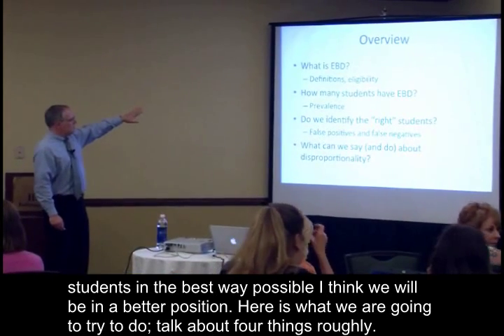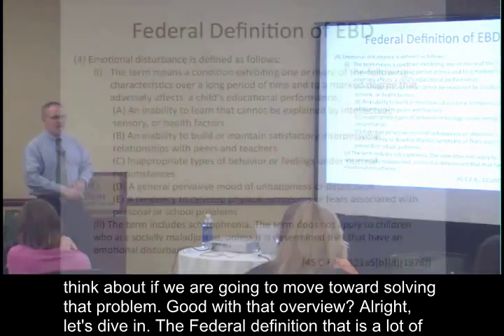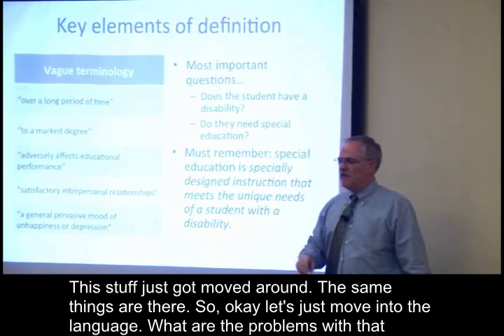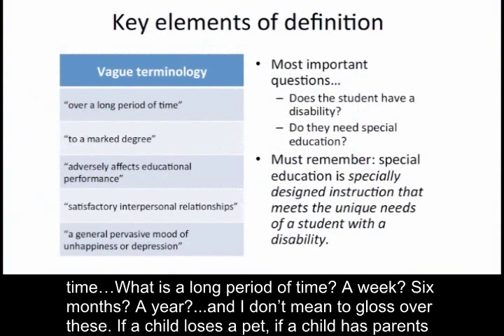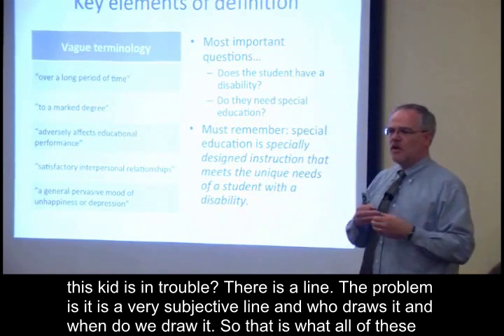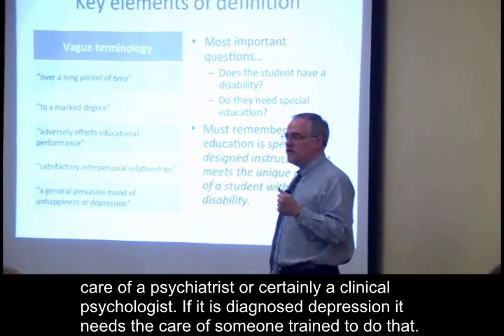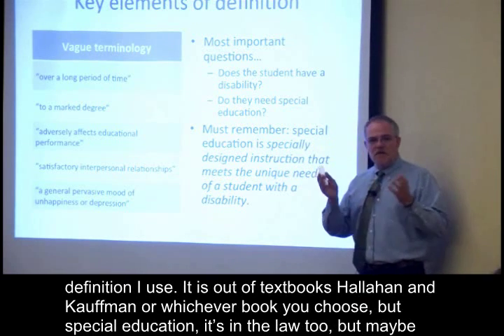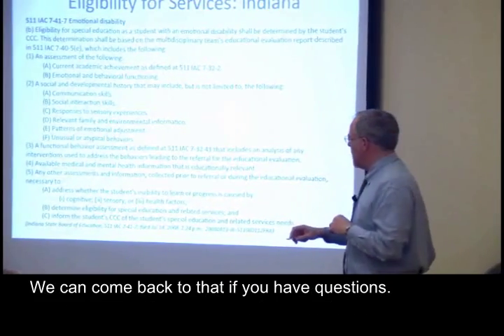1-Issues in Identification, Evaluation, & Eligibility in the Category of EBD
Module 1: What is EBD?
Dr. Timothy Landrum presents at the 2013 Research to Practice Conference.  The videos define emotional and behavioral disorders, discuss the issue of disproportionality, and provide information about prevalence, and identification.